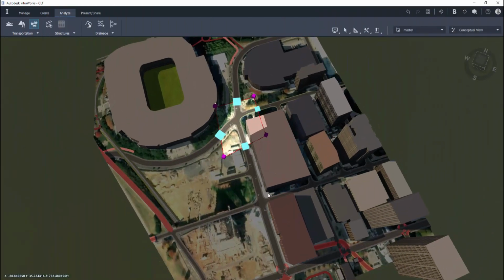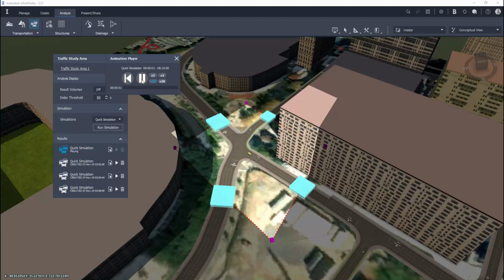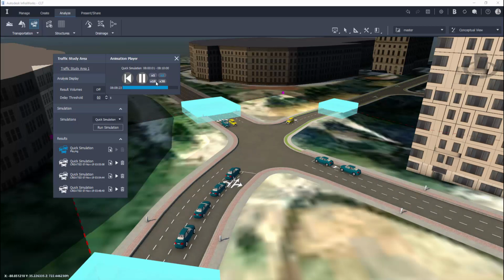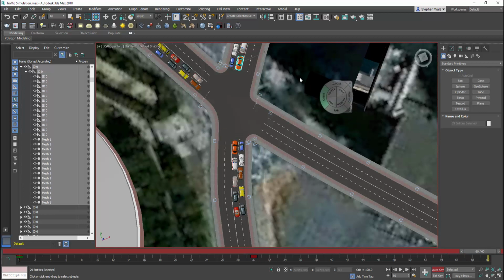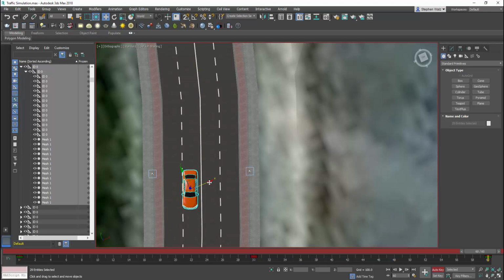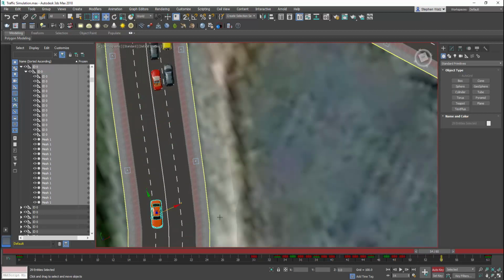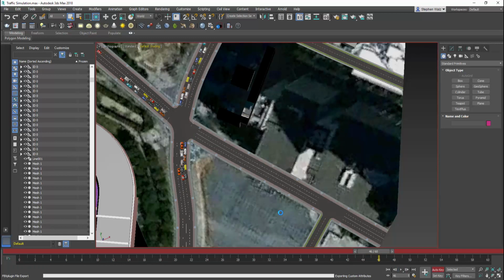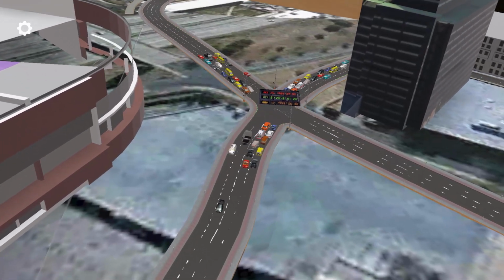Autodesk 3ds Max Animations Viewed in AR with Torch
If you’ve ever thought about animating Traffic Simulations, Construction Sequencing, or even Storm Events (to name a few), then you’ve come to the right place! In this video, I will demonstrate the process of leveraging 3ds Max to animate a traffic simulation to provide a fully immersive, animated, Augmented Reality environment with ease. After importing into Torch, we will be able to position our design model on a conference room table, or on your site, for a more thorough Design Review.